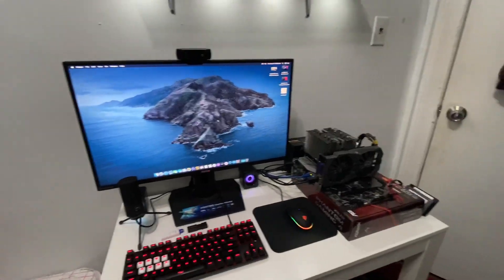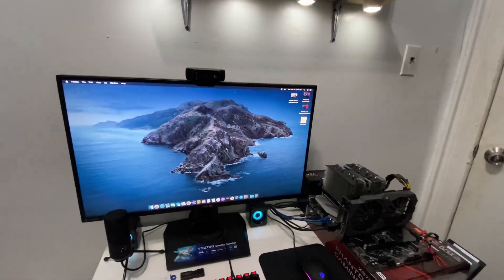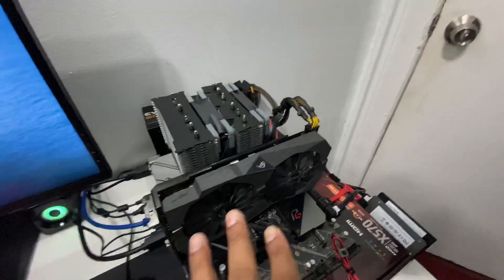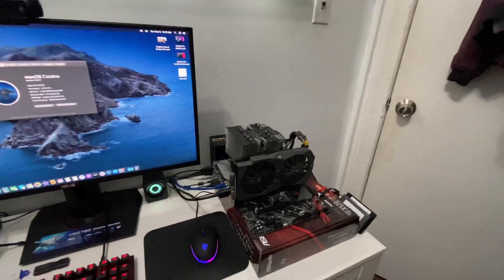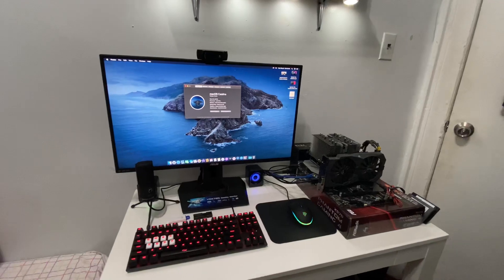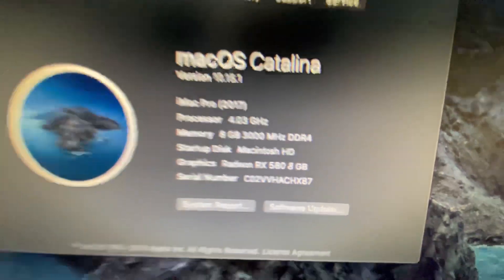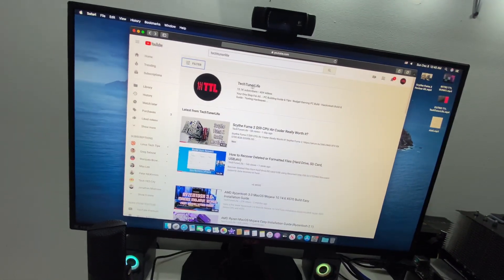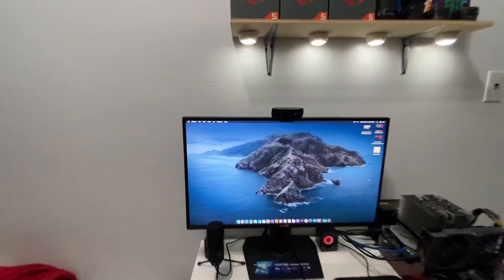AMD Ryzentosh Running MacOS Catalina 10.15.1 Stable Update (Ryzentosh 5.0 Guide Coming Soon)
AMD Ryzentosh Running MacOS Catalina 10.15.1 Stable. Ryzentosh 5.0 Full Windows Installation Guide Coming Soon. Thanks